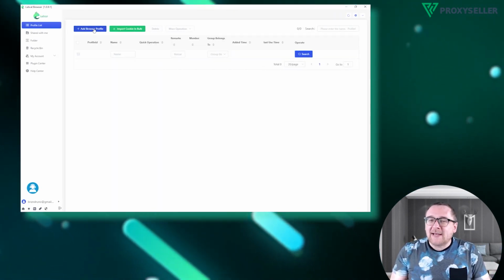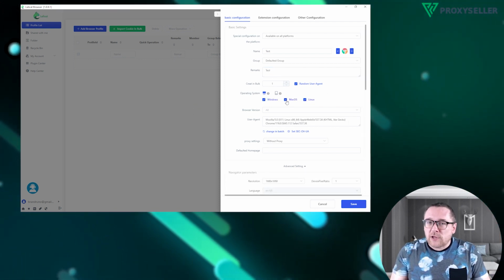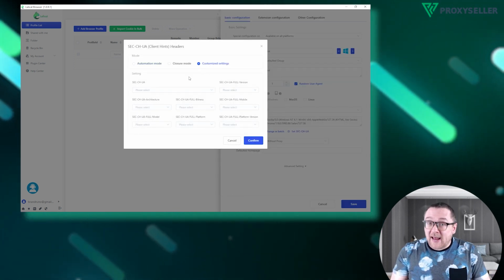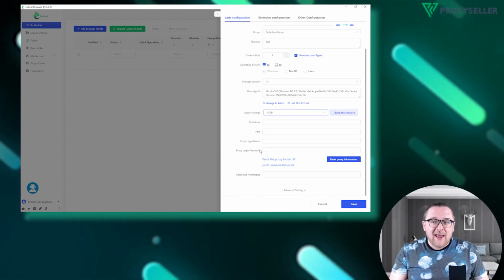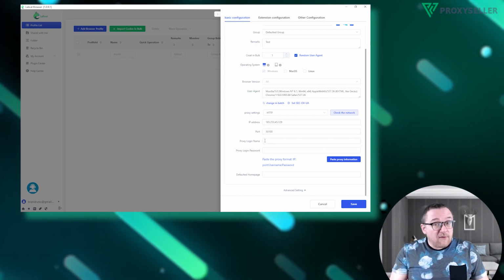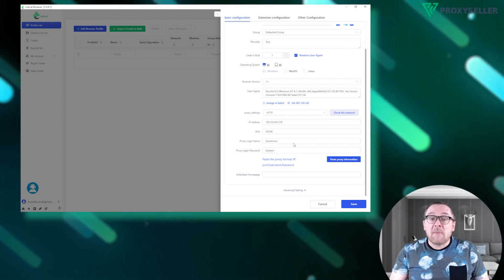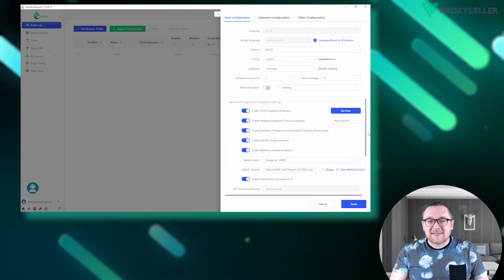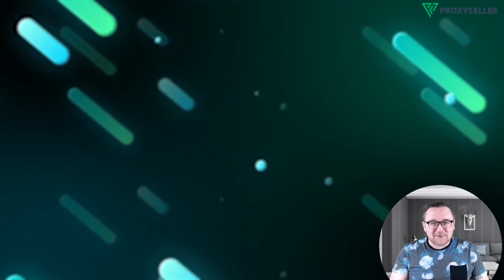Proxy settings configuration in LaliCat browser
00:00 Introduction
00:17 Proxy setting
01:28 Conclusion